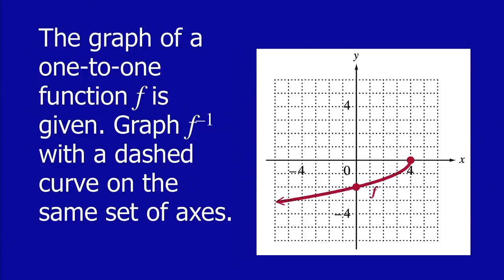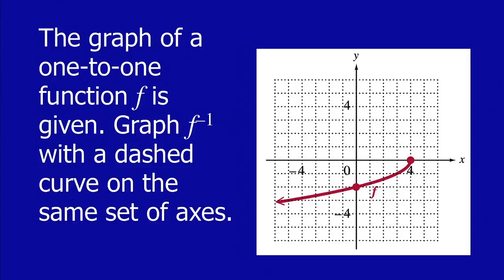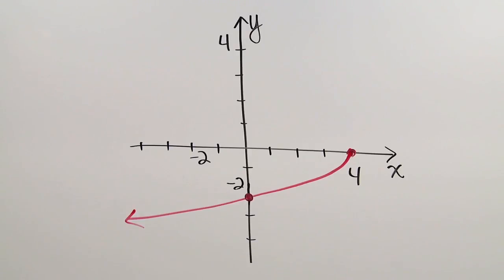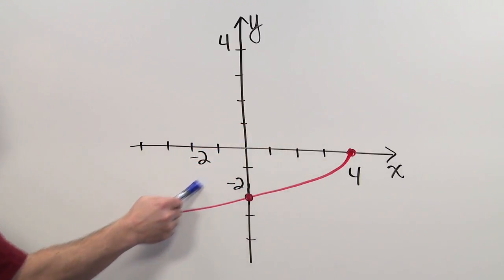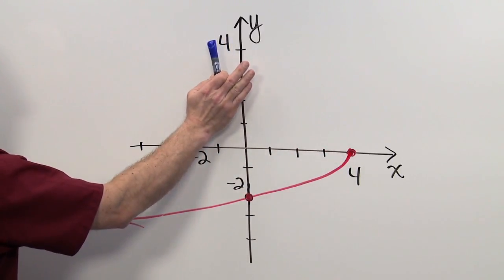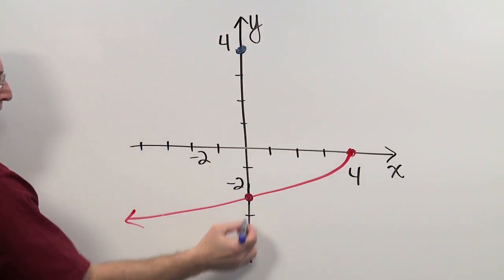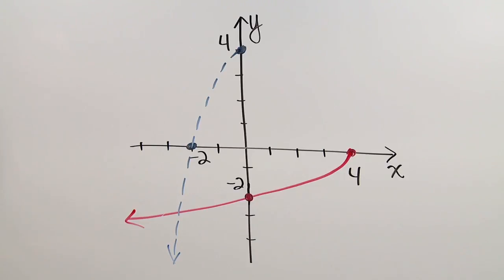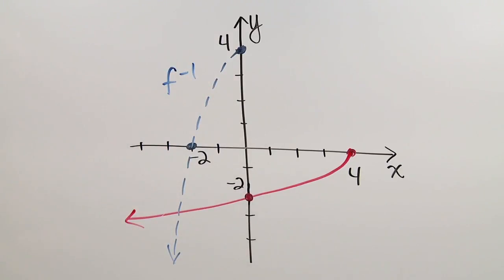Lial Introductory and Intermediate Algebra Chapter Test Prep: Ch. 12 Ex. 4